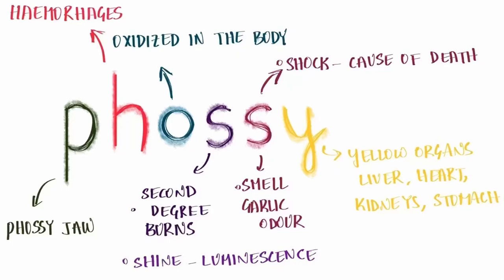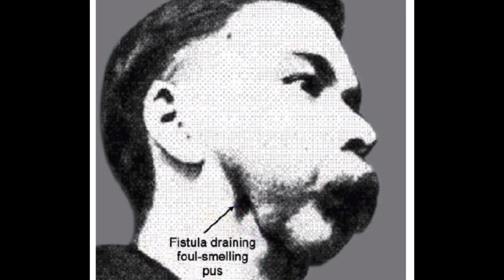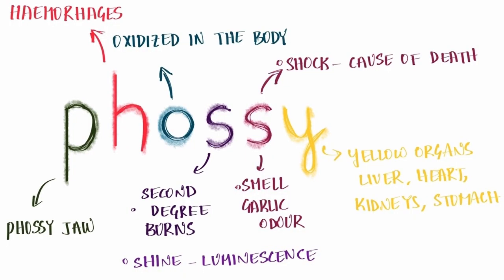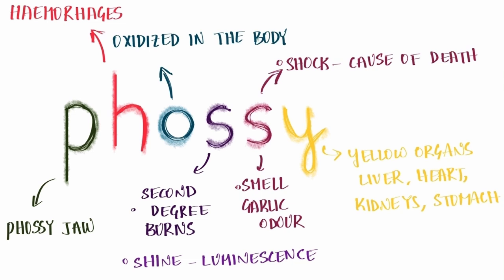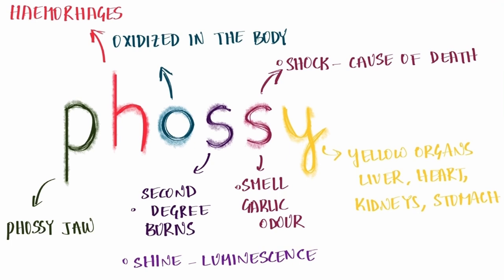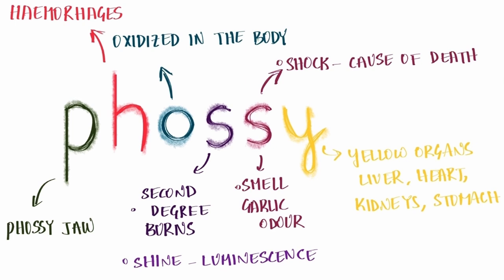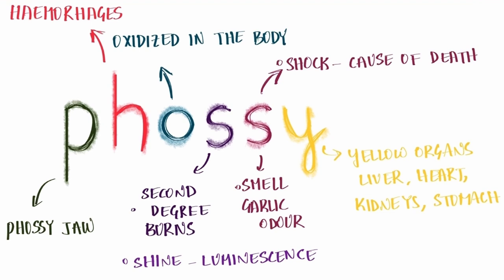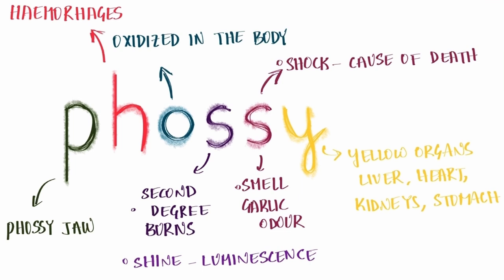Phosphorus poisoning forensic medicine mnemonic | phossy jaw | mbbs